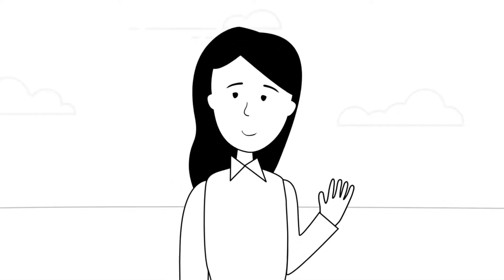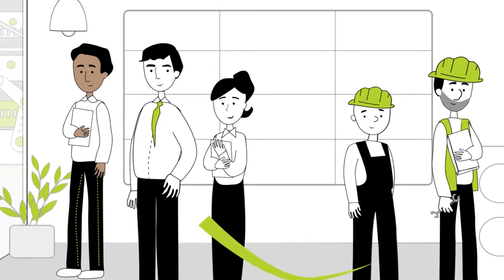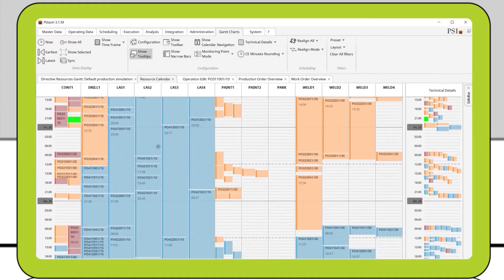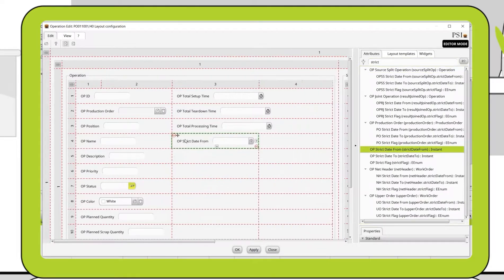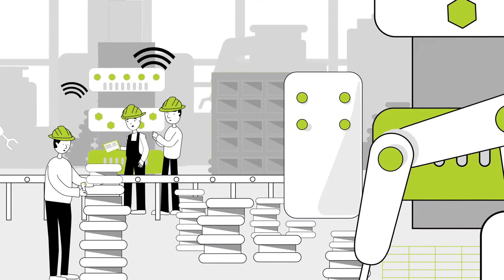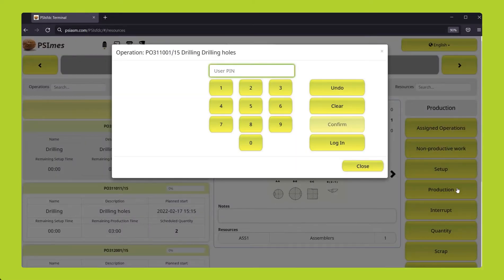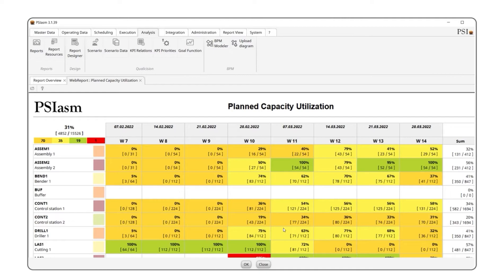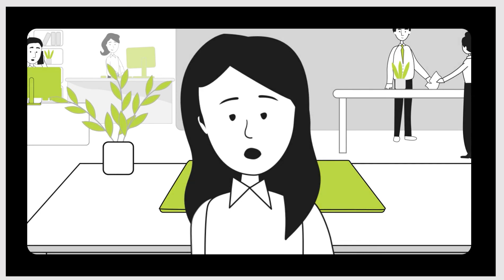PSIasm - advanced scheduling and monitoring system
This video provides a brief introduction to PSIasm - advanced scheduling and monitoring software. This APS class system supports major production capacity decisions related to resources and workforce.